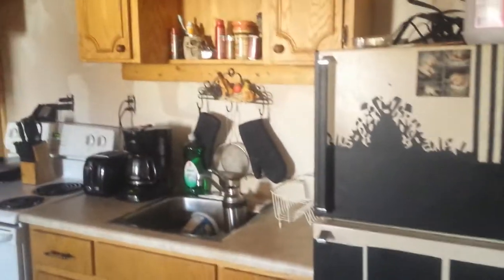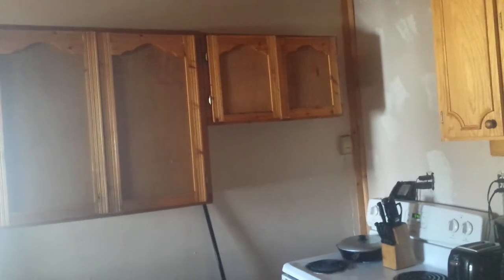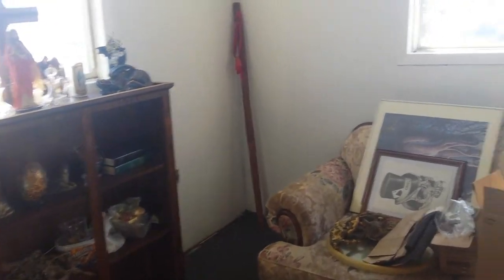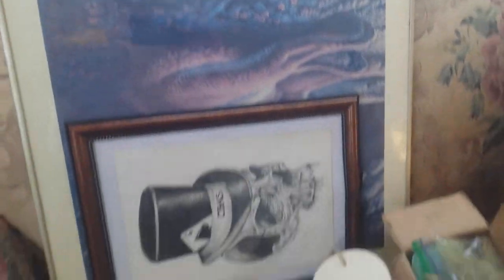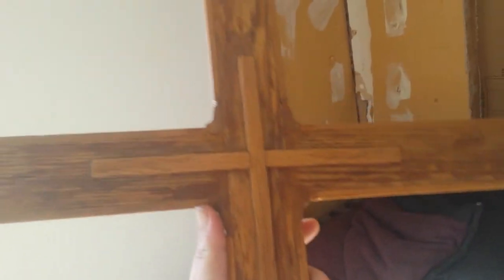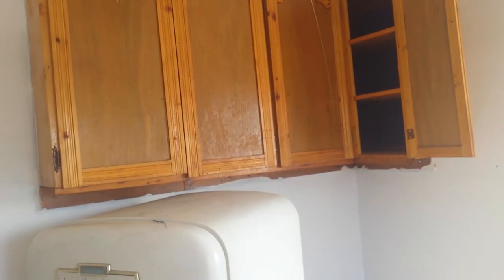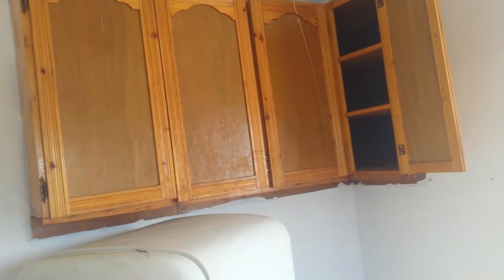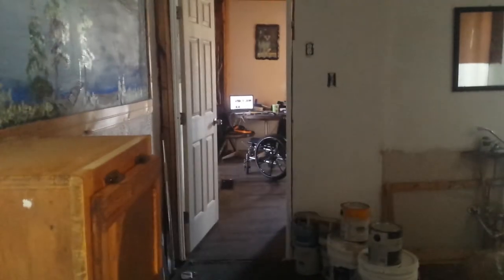Wolfpack hunted update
Any funds earned on this channel go into new equipment new investigations or travel funds to bring my youtubians the best i can ty hugs